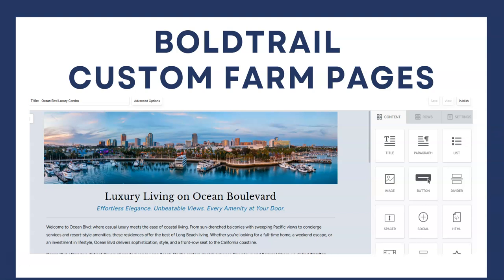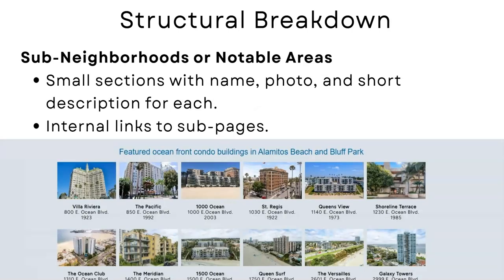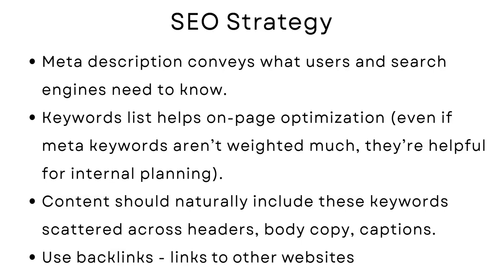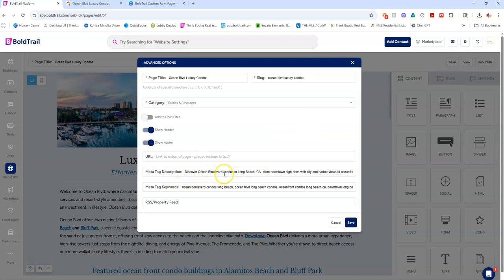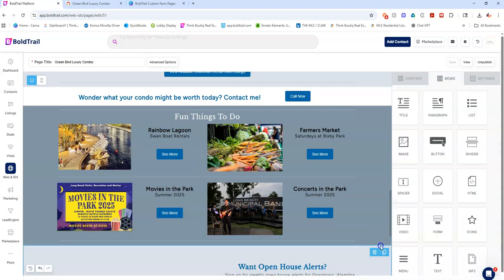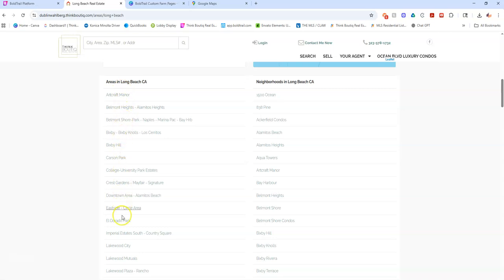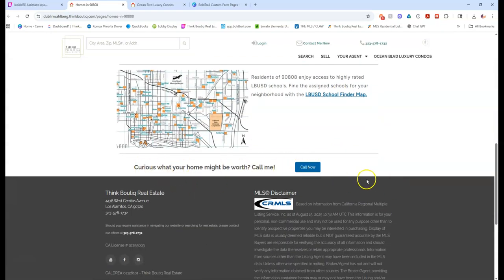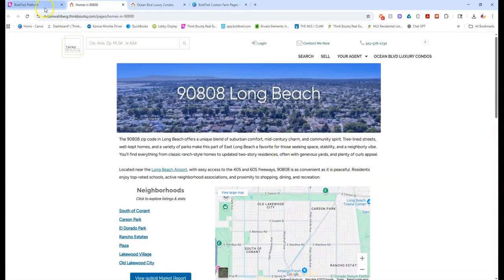BoldTrail Custom Farm Pages. How to Create High-Converting Neighborhood Pages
In this class, I walk you through how to create a custom BoldTrail neighborhood farm page that positions you as the go-to local expert. You’ll learn how to structure your page for maximum impact, what content to include, and how to use it across your marketing channels to drive traffic, capture leads, and build your brand.

We’ll cover:

The purpose and benefits of a neighborhood farm page

Step-by-step page structure breakdown

What to include: lifestyle details, real estate data, local highlights, and calls-to-action

How to integrate maps, links, and visuals for a polished, engaging look

SEO tips to help your page rank and get found online

Creative ways to promote your page across social media, email, and print marketing

Whether you farm a single condo building, a whole neighborhood, or an entire zip code, this training will help you create a page that works 24/7 to bring you business.